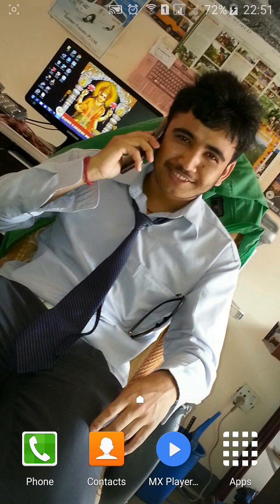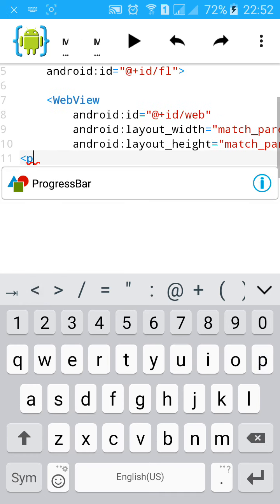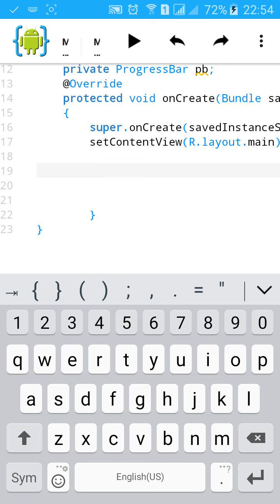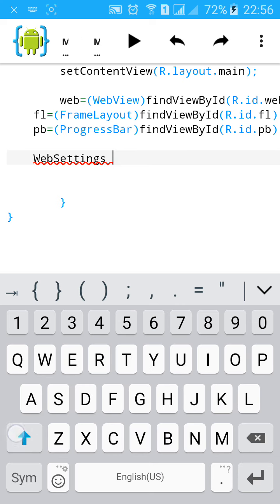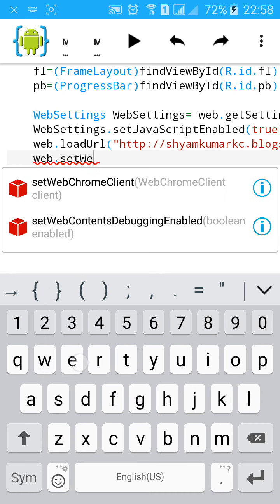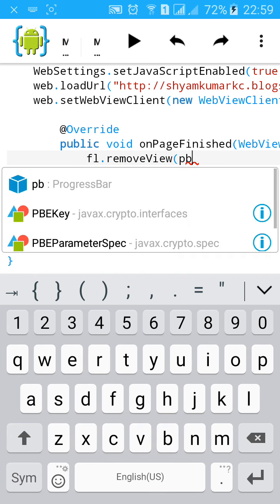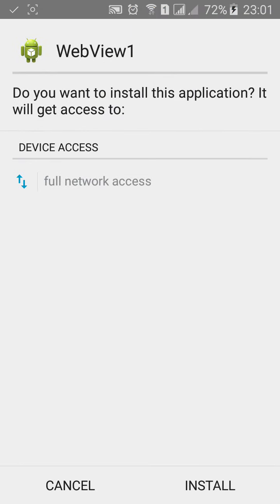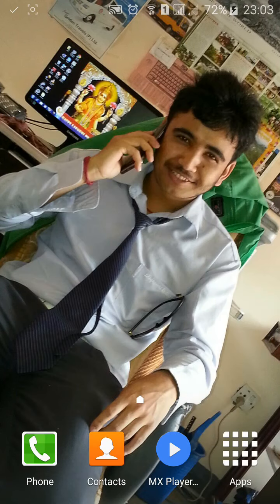AIDE Tutorial - 20.1 WebView with Progress Bar